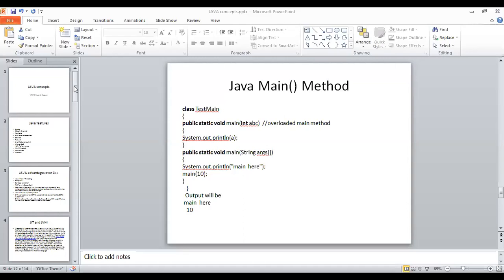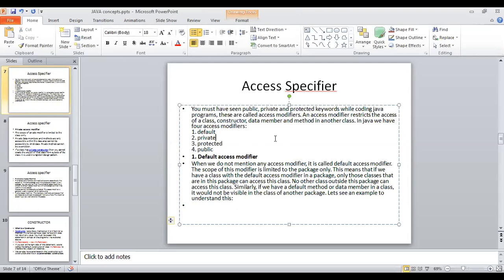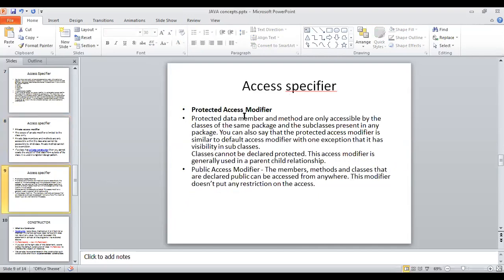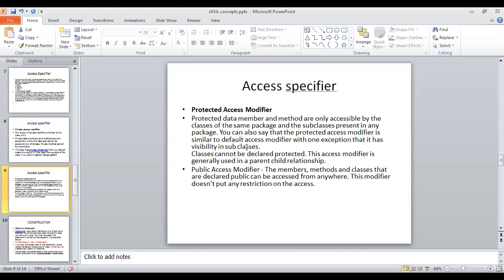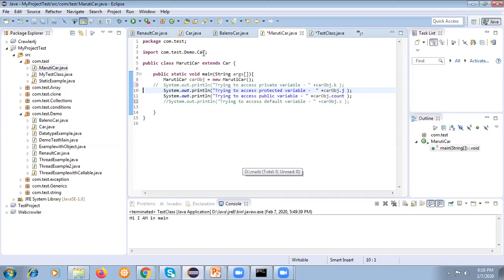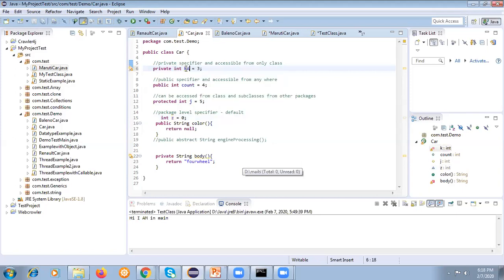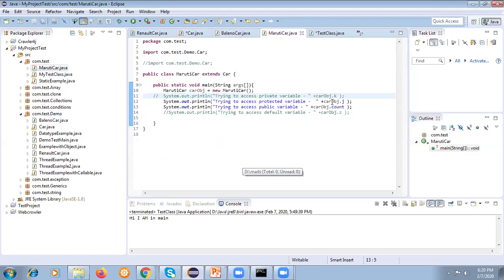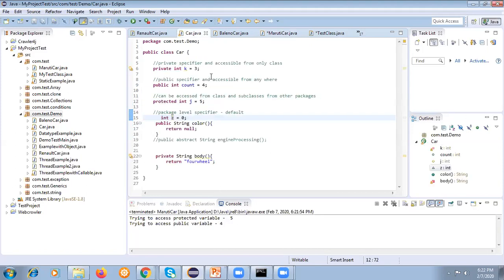Access Specifiers! Modifiers in Java !! Java Tutorial for freshers !Java training - Access specifier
How to learn java !!what is access specifier in java !!! java interview preparation tips This video will help you to understand concepts of Access specifier in java and it impact in coding. Java tutorials for dummies